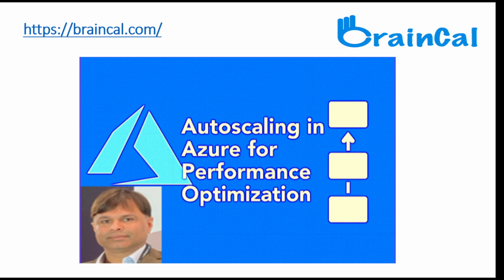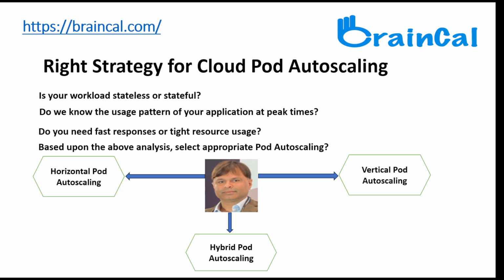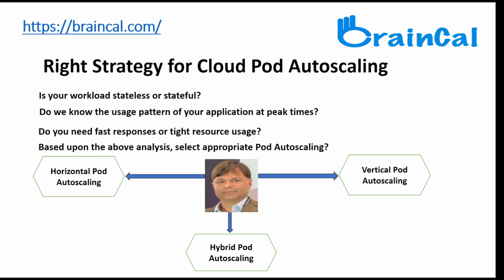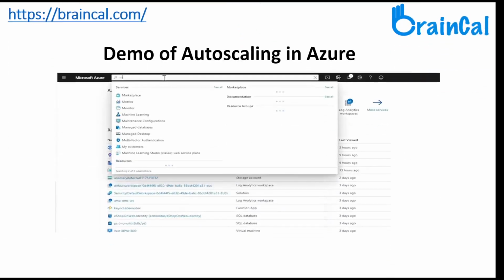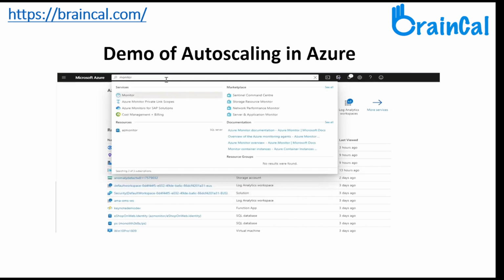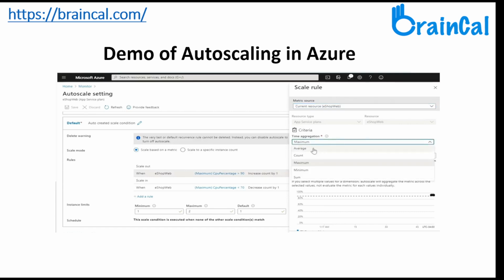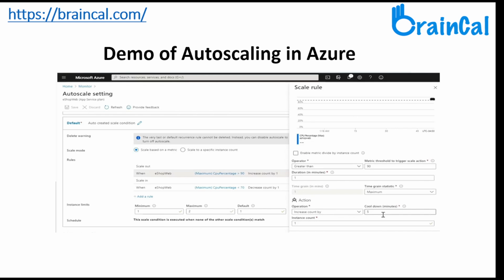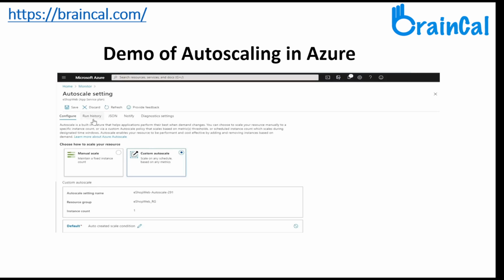Future-Proofing Workloads Through Azure Autoscaling !!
Optimizing Cloud Efficiency with Azure Autoscaling !!

| BuyIndian | Encourages support for Indian startups and brands
| BharatFirst | Strategic and patriotic messaging around self-reliance
| MadeInIndia | Celebrates Indian manufacturing and innovation
| DigitalBharat | Tied to India's tech sovereignty and DPI initiatives
| EconomicSovereignty | Used in policy and think tank circles to discuss trade independence
| TariffWar | Global hashtag tracking trade tensions, especially with the US
| IndiaVsTariffs | Emerging tag for commentary and satire on the issue